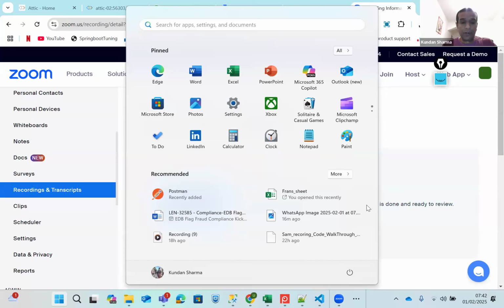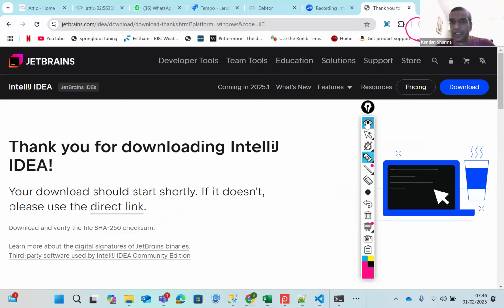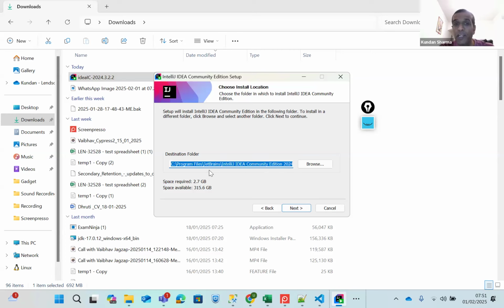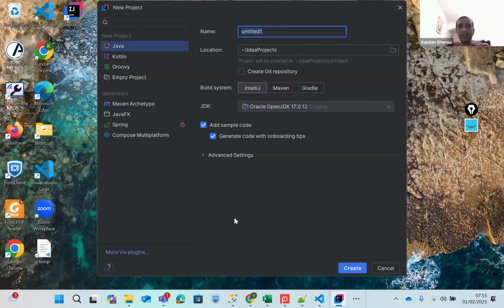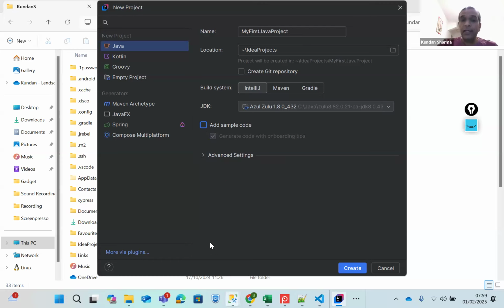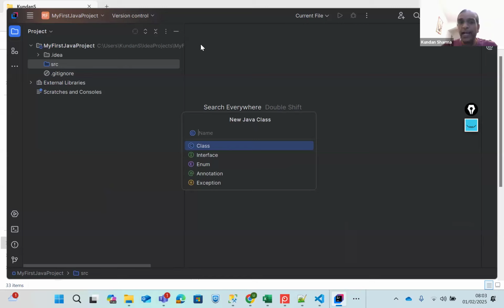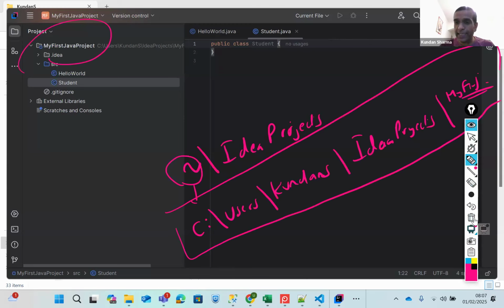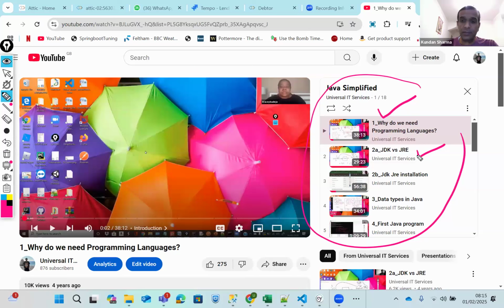4b. Installation_of_community_Edition_Intellij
This video explains to the beginners how to install community edition of Intellij.